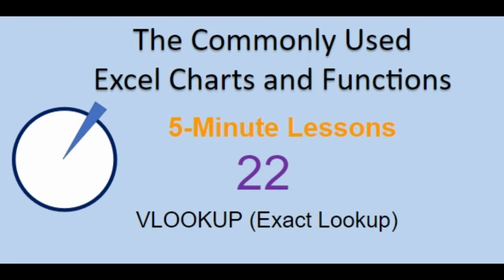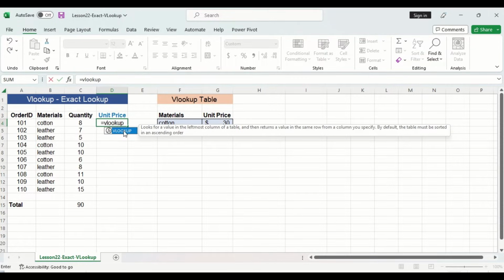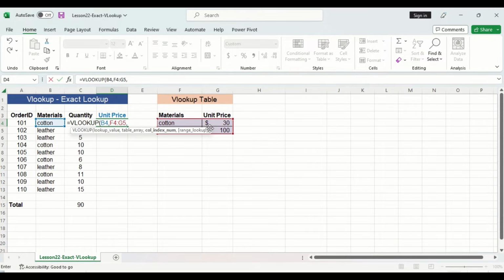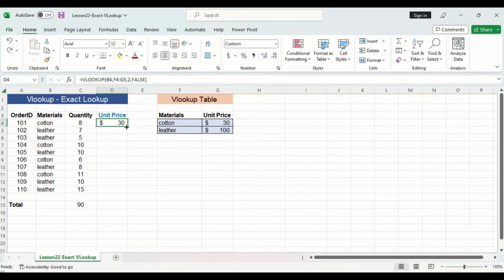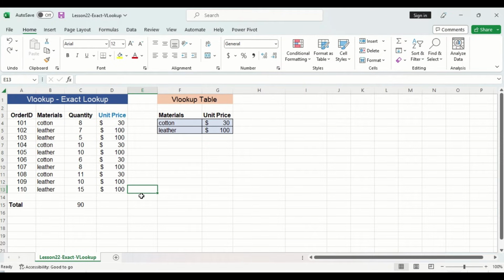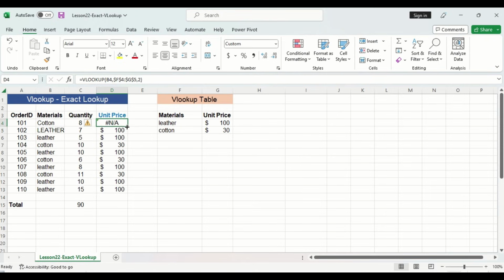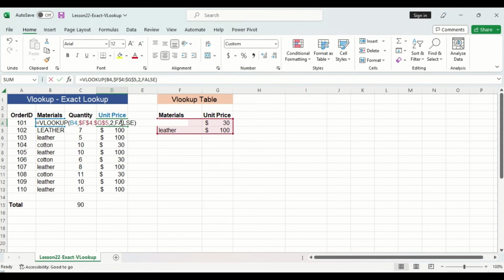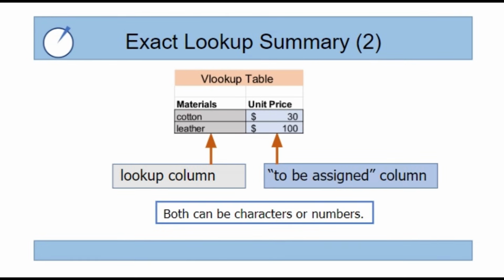5-Minute Excel Lesson 22 (Vlookup: Exact Lookup)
5-Minute Excel Lesson 22  (Vlookup: Exact Lookup)

Fang and Kayla